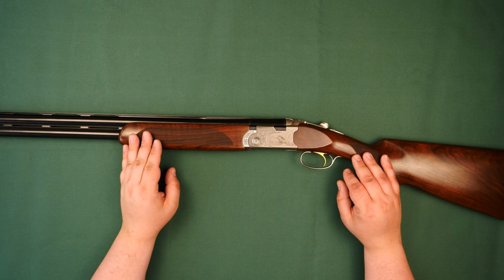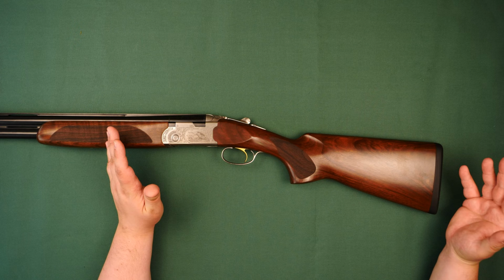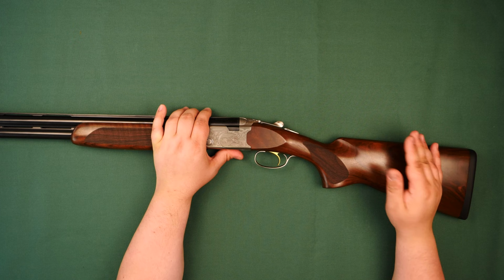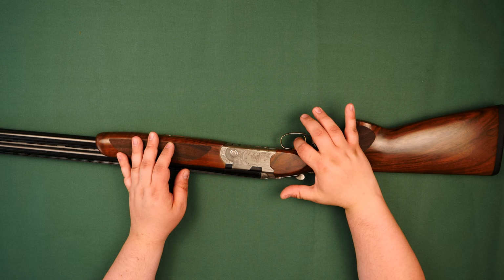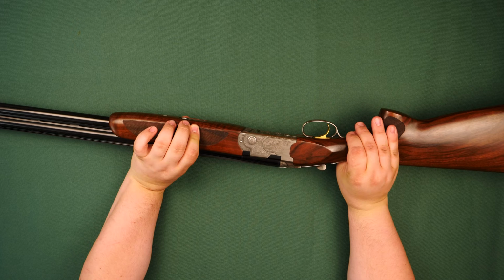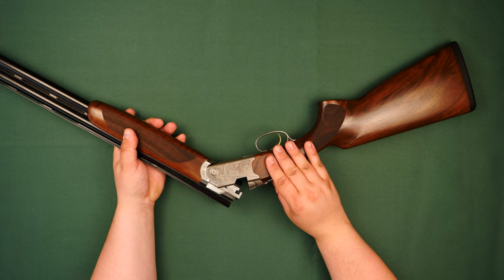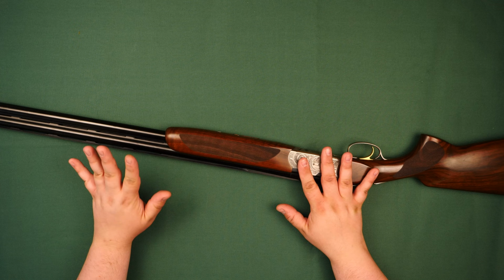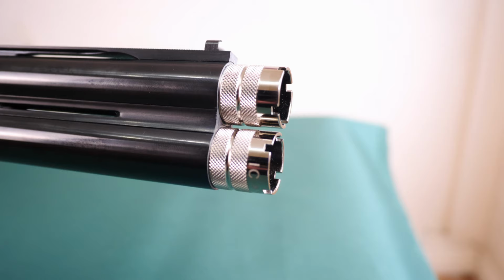Beretta 687 Silver Pigeon 3 Sporter Review 4K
Beretta 687 Silver Pigeon 3 Sporter

Beretta 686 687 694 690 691 Sporter sporting trap skeet Shotgun Review 12 gauge over under clay